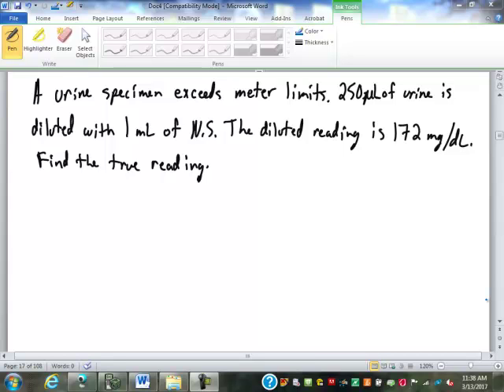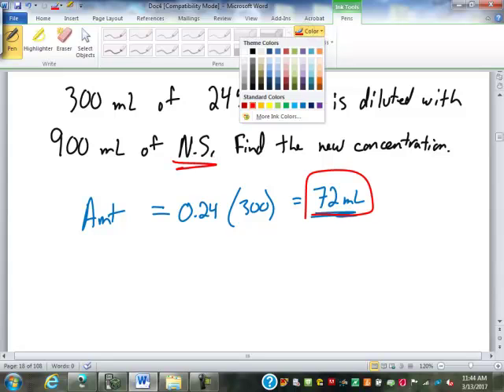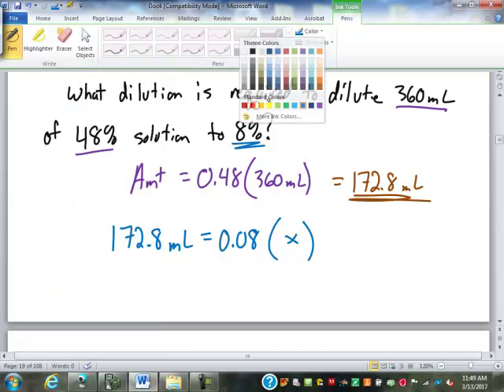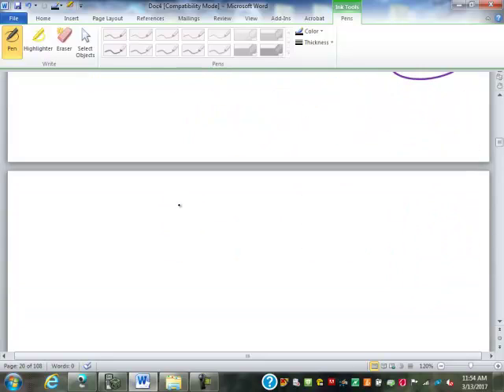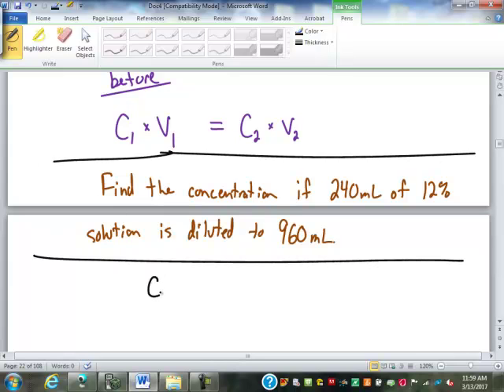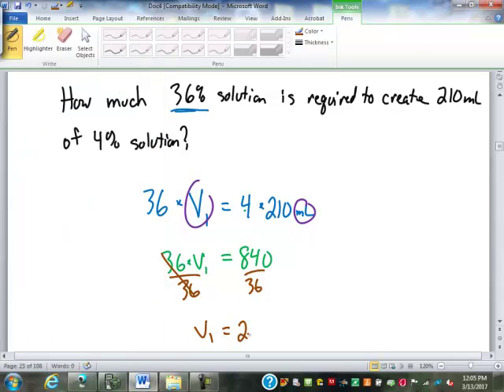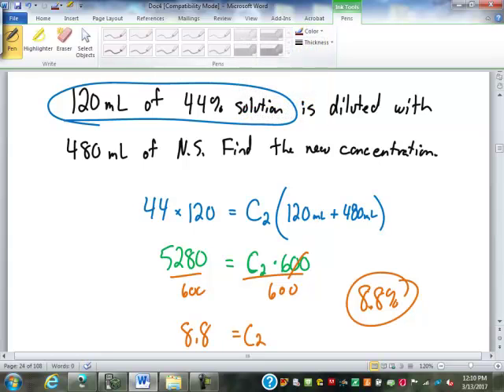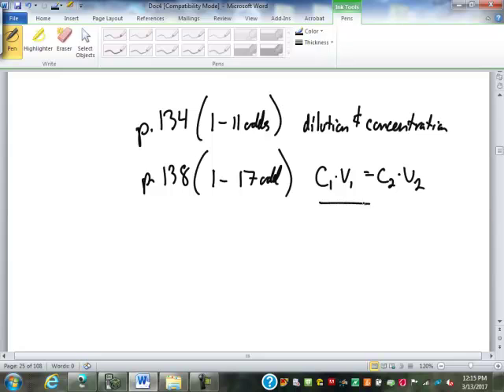20 Change of Concentration